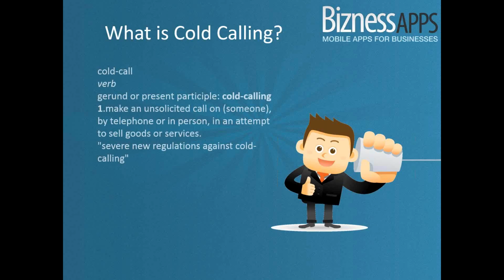Navigating The Cold Call